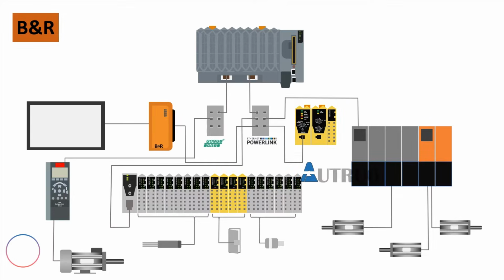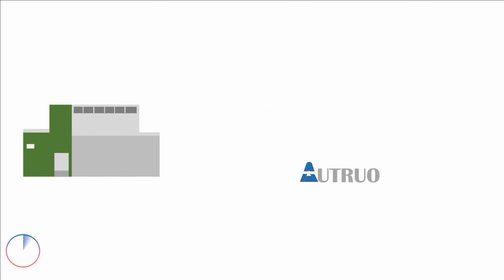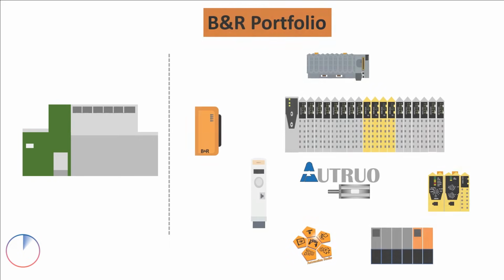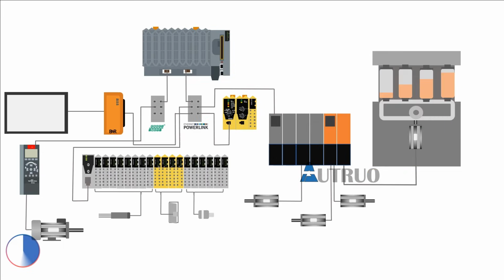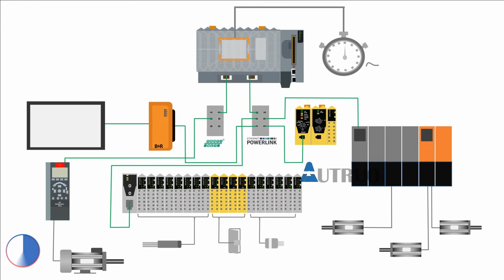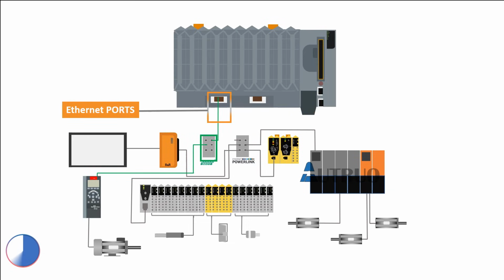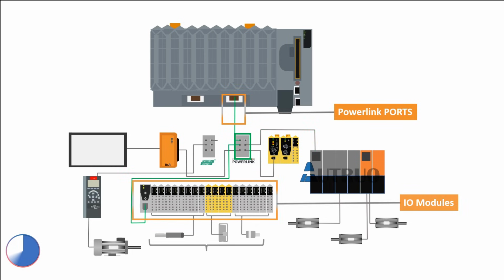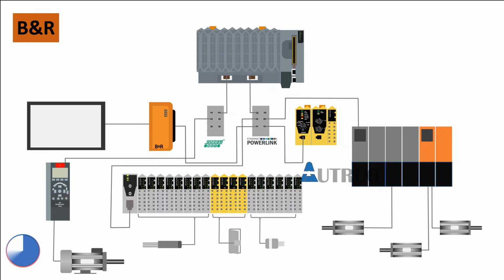What is B&R PLC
B&R Industrial Automation GmbH is an Austrian automation and process control technology company. It was founded in 1979 by Erwin Bernecker and Josef Rainer and is headquartered in Eggelsberg. This Plc is found in virtually all packaging machines. they use Powerlink for communication with it subdevice. the B&R system includes but not limited to X20 CPU, Safelogic, Acopos and many more.

All about B&R System, Its origins, and portfolio of devices.

Timecodes
0:00 - Introduction
0:20 - B&R history
0:35 - ABB acquisition and locations
1:25 - B&R Portfolio
1:40 - B&R Programming language
2:20 - X20 CPU Features
2:44 - Powerlink data speeds
3:45 - Powerlink and ethernet port features